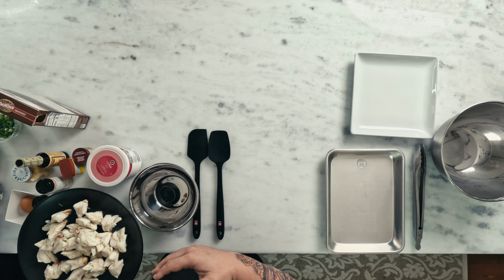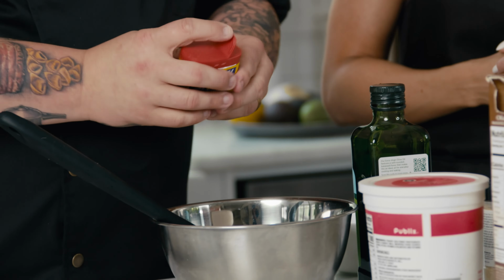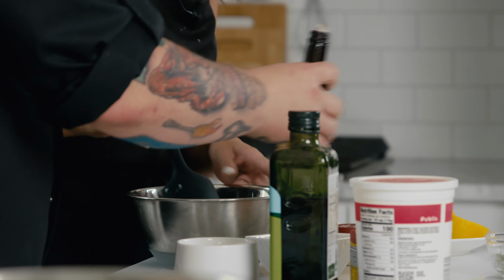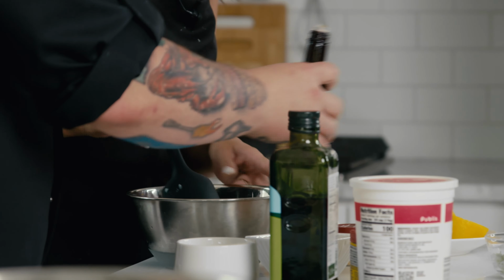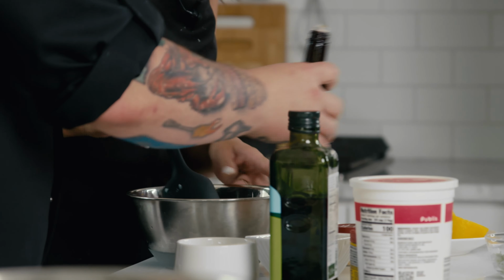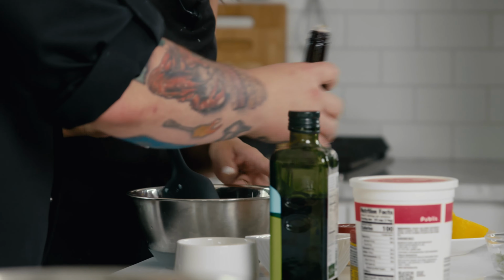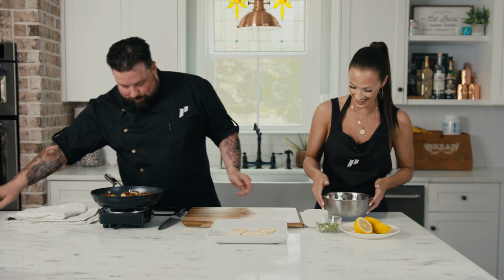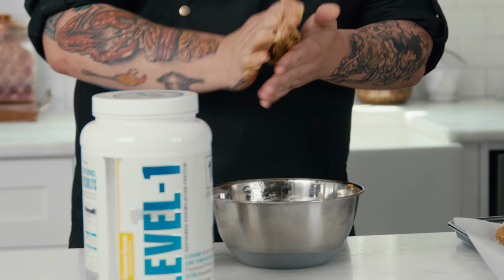How To Make Gluten-Free Award-Winning Crab Cakes! Fail Proof Kitchen | Ep.8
BEST CRAB CAKES EVER?
If you love crab cakes as much as we do you're going to want to watch this recipe from a pro chef. In this episode of Fail Proof Kitchen, Pro Chef Robbie Jester (seen in the Netflix show "Pressure Cooker") and 1st Phorm Athlete Jenna Fail teach how to make DELICIOUS crab cakes that will blow you away!

Ingredients:
- 1 lb fresh lump crab meat
- 1/2 cup instant mashed potatoes
- 1/2 cup plain Greek yogurt
- 1 large egg
- 1 tbsp Dijon mustard
- 1 tbsp Worcestershire sauce
- 1 tbsp Old Bay seasoning
- 1 tsp salt
- 1/4 tsp black pepper
- 2 tbsp butter
- Lemon wedges, for serving

Instructions:
1. In a mixing bowl, combine the crab meat, instant mashed potatoes, Greek yogurt, egg, Dijon mustard, Worcestershire sauce, Old Bay seasoning, salt, and black pepper. Mix well to combine.
2. Divide the mixture into 8 equal portions and shape them into patties.
3. Heat butter in a large skillet over medium-high heat. Once melted and shimmering, add in the patties and cook until golden brown on both sides, about 3-4 minutes per side.
4. Serve hot with lemon wedges.

Real People. Real Work. Real Results.